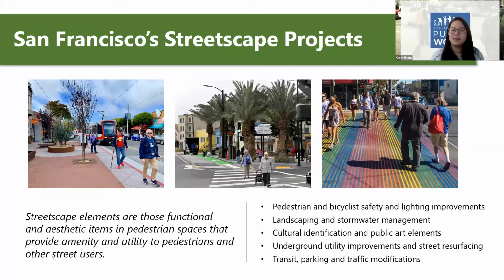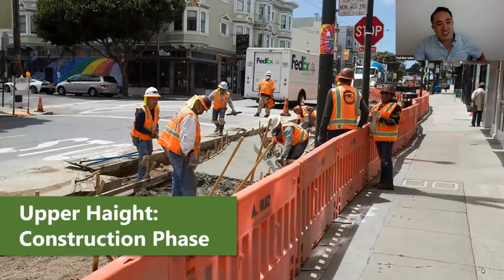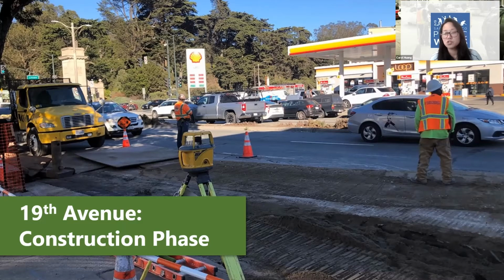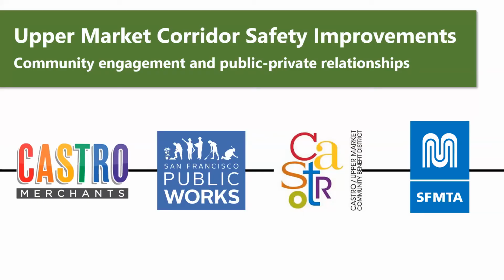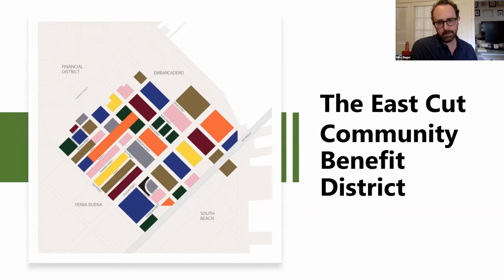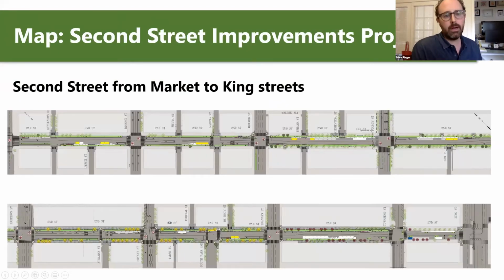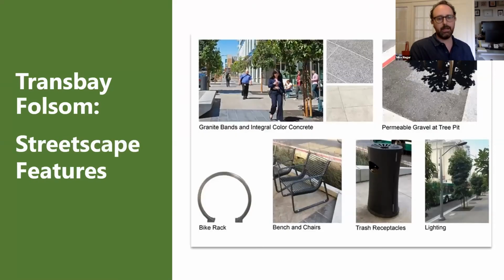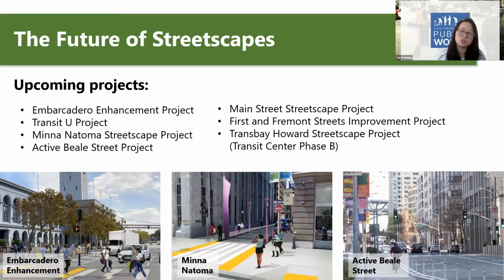SnapshotsLIVE! - Streetscapes - 09.16.21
Join us for a fun and educational presentation about San Francisco's Streetscapes Program. Recorded live September 16, 2021.

The webinar will cover:
- Overview of the Streetscapes Program
- Transbay Folsom Streetscape Improvement Project
- Second Street Improvements Project
- Harrison Street Improvements Project
-Upper Haight Transit Improvement and Pedestrian Realm Project
-Upper Market Corridor Safety Improvements Project
- 19th Avenue Combined City Project

Meet Our Panelists:
Paul Barradas
Project Manager,
Street Resurfacing Program
Public Works

Carol Huang
Project Manager,
Streetscape Program
Public Works

Mike Rieger
Deputy Director
The East Cut Community
Benefit District